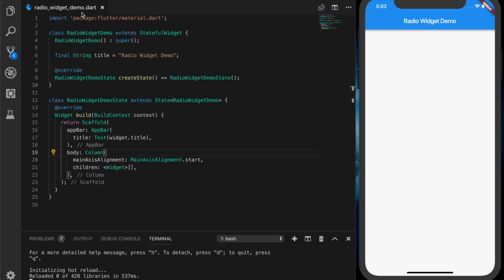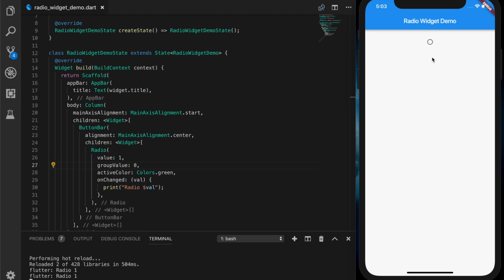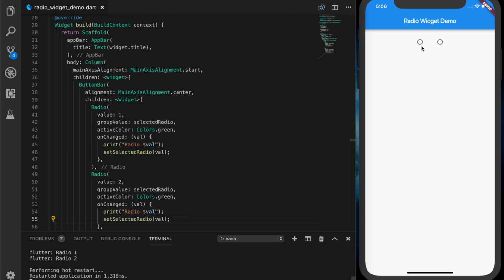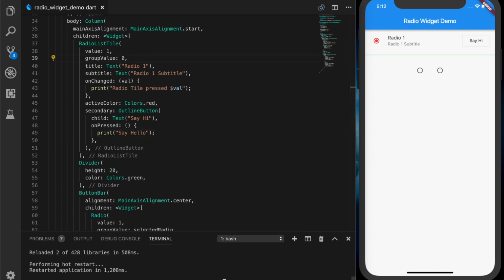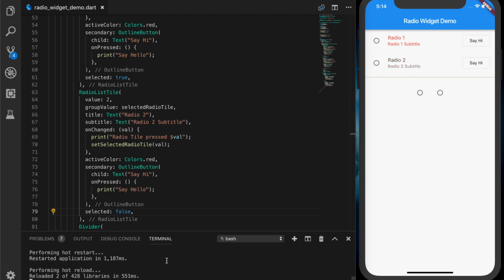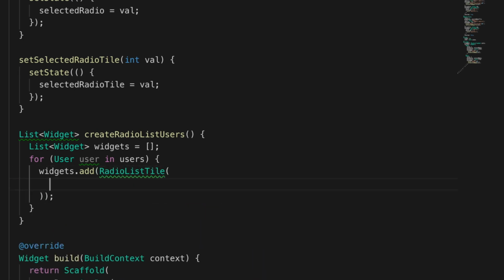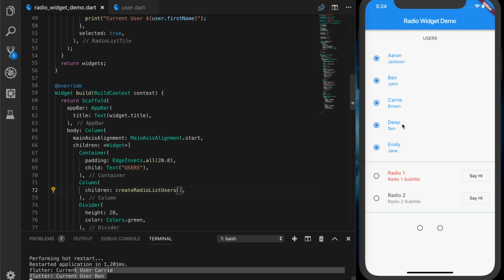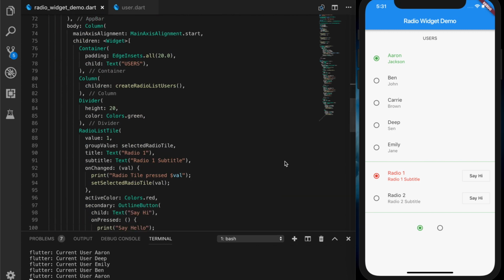Google's Flutter Tutorials - Radio Buttons (coderzheaven.com)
Video shows how to implement Radio Button Groups in Flutter.